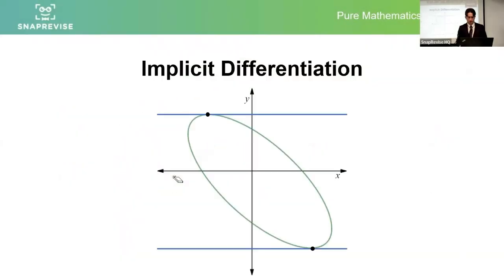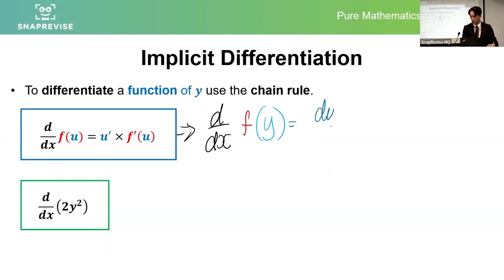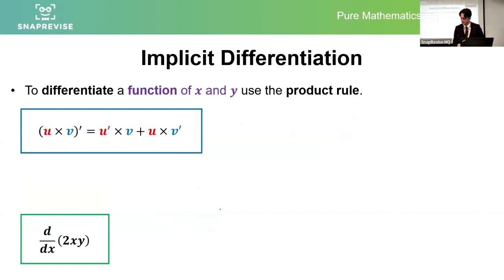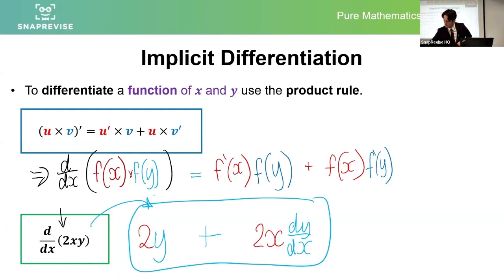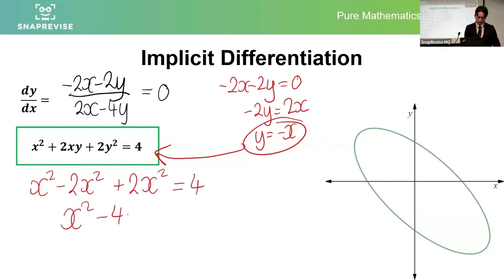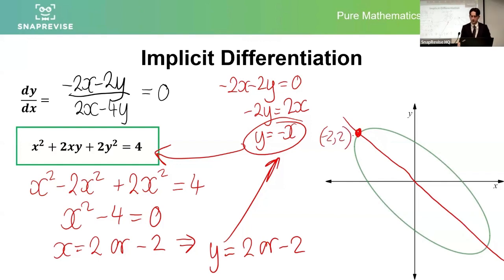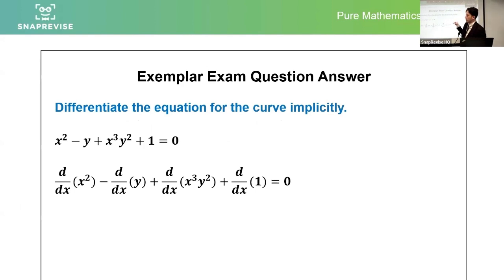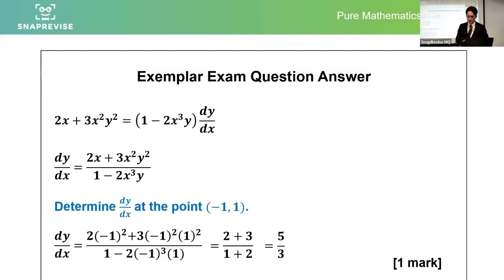Implicit Differentiation | A-Level Maths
An expert summary on Implicit Differentiation for A-Level Maths. Covers everything you need to know for exams.